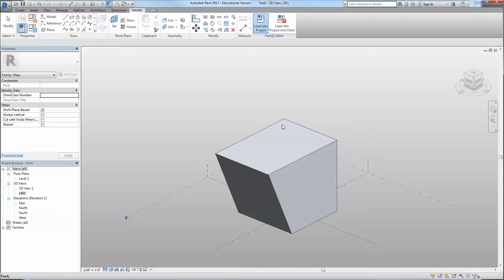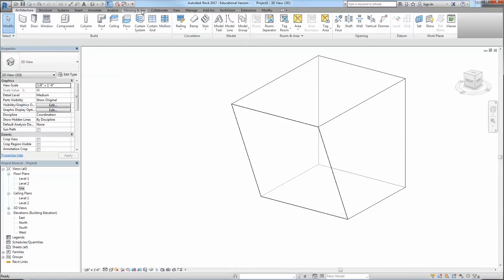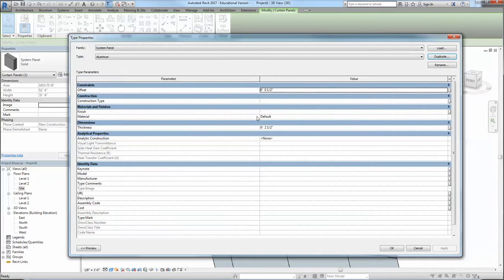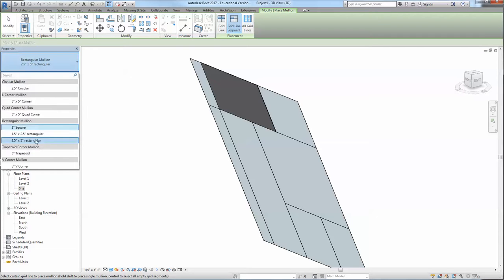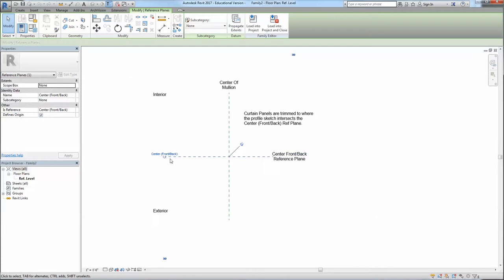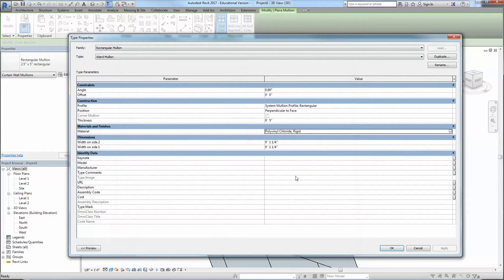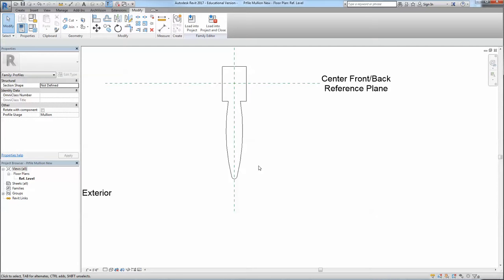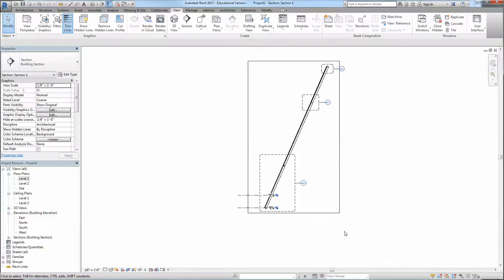Slanted Curtain Wall